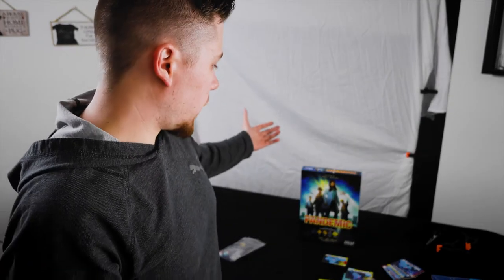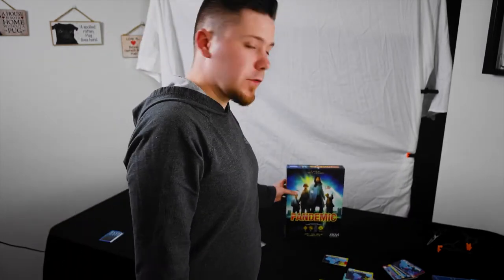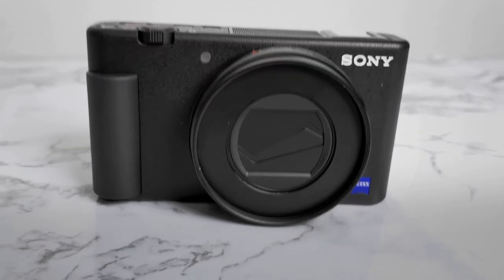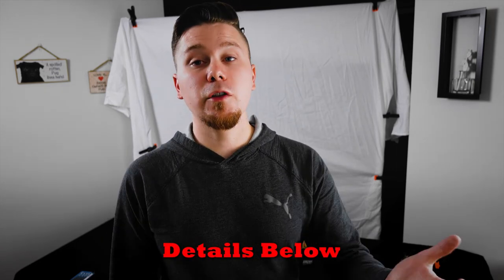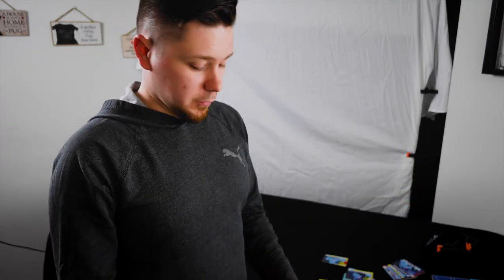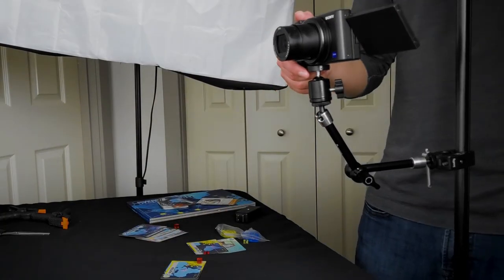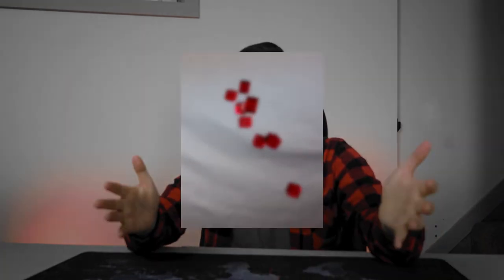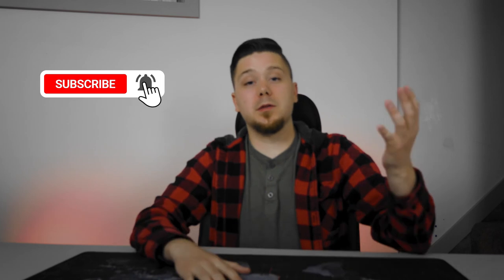I did a Photography Challenge | Pandemic Board Game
This means the world to me even if its a $1. I love making videos for you guys and this way I will never do paid reviews and keep making videos for you amazing people.

In this week's video, I did a Photography Challenge for Pandemic the Board Game. I wanted to share it with you hope you guys enjoyed it

For this reason, Once I choose a winner at random I will DM you on Instagram to get your email to send you the gift card. I will only ask you for email and no other personal information.

THAT'S IT.
Good Luck.

Hope you guys enjoyed the video how I did a Photography Challenge for Pandemic the Board Game